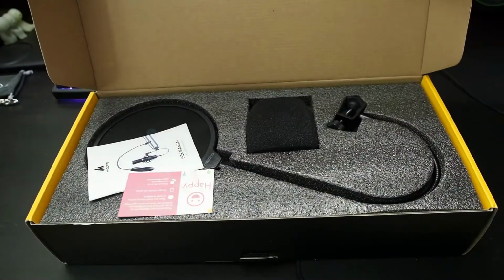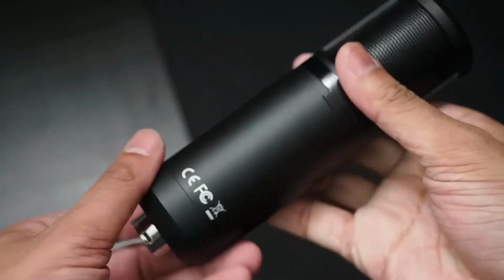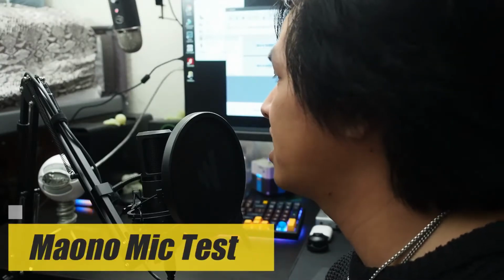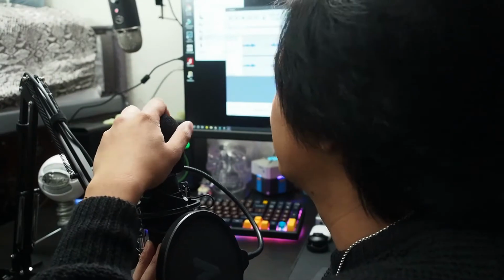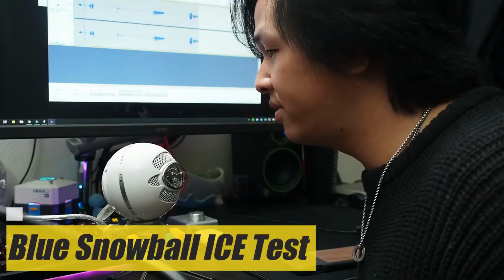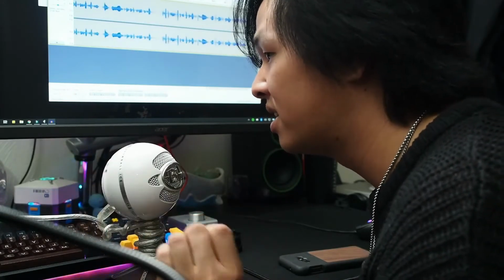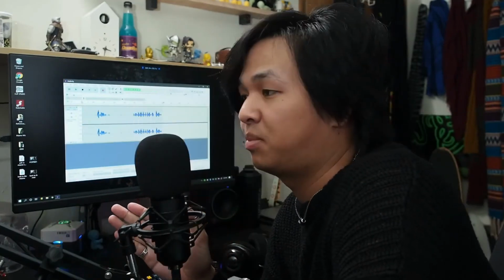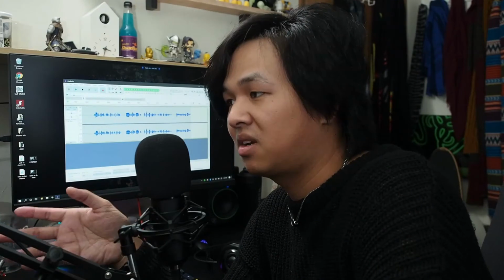MAONO PM420 Podcast Microphone 192KHZ/24BIT USB Condenser Cardioid PC Mic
Podcast Microphone 192KHZ/24BIT MAONO PM420 USB Condenser Cardioid PC Mic with Professional Sound Chipset for Gaming, Streaming, YouTube, Voice Over, Studio/Home Recording

Features:
HI-RES SAMPLING RATE 192KHZ/24BIT: This USB condenser microphone was designed with the professional sound chipset and 16mm electret condenser transducer, which let the USB mic hold a high-resolution sampling rate up to 192KHz/24bit. Provide you an excellent sound quality. The flat frequency response of 20Hz-20kHz is excellent for podcasting, music/video recording, live streaming, gaming, online chatting, Performed perfectly in reproduces your sound

PLUG & PLAY AND WIDE COMPATIBLE: The microphone has USB data port, easy to connect with computers. No need extra driver software, and no need for an external sound card, Only select USB mic as default input in your software settings. Double shielding USB cable reduces interference. Compatible with Windows and Mac OS

CARDIOID POLAR PATTERN: The computer microphone with cardioid polar pattern design to reduces pickup of sounds from the sides, improving the isolation of desired sound source, making a clearer and more realistic sound. Perfect for Project/Home-Studio, Network YouTube Recording, Google Voice Search, Steaming, Podcasting and Desktop Recording

DURABLE AND STURDY ARM SET: The arm stand and shock mount made of high-quality metal, It can protect the pc microphone all-around. Pop filter and windscreen cap can lower wind and Saliva interference and make your voice more clear. The USB microphone kit includes 1x condenser microphone, 1x adjustable sturdy arm, 1x desk mount clamp, 1x metal shock mount, 1x pop filter, 1x windscreen cap, 1x USB cable and 1x manual instruction
13 Comments